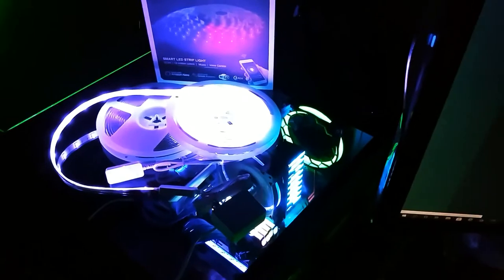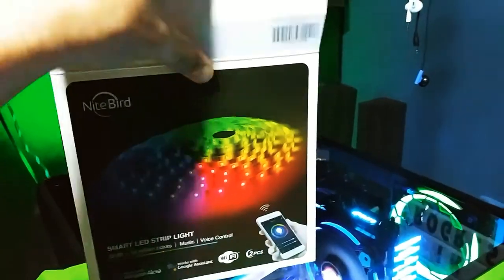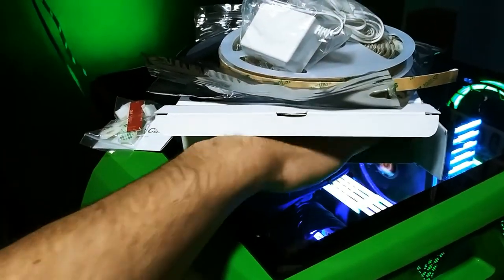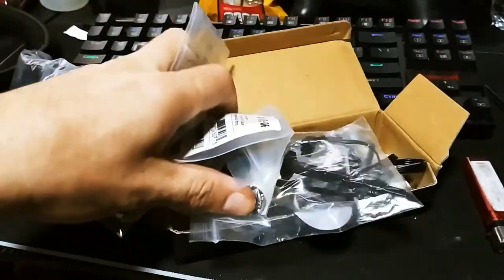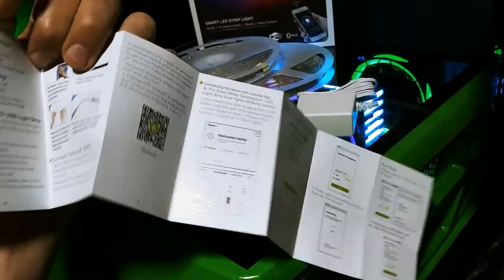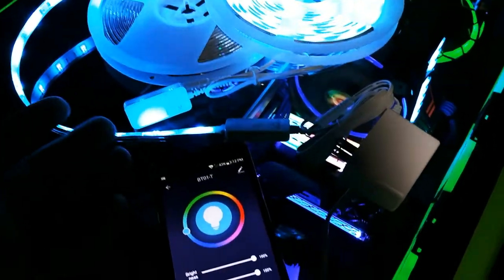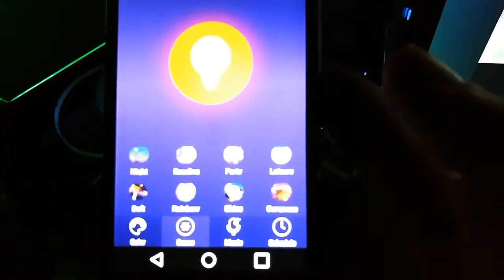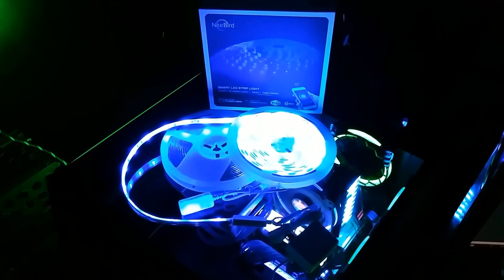LED Strip Lights, Smart WiFi LED Lights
SMART WiFi LED Strips. These are Awesome.. Nice Quality .
   ***  LINKS BELOW ***
Smart LED